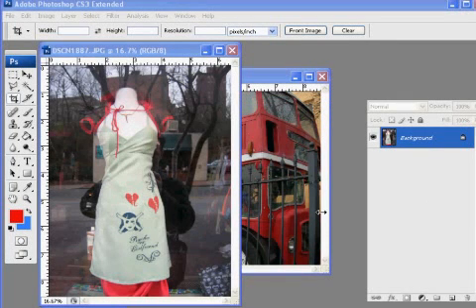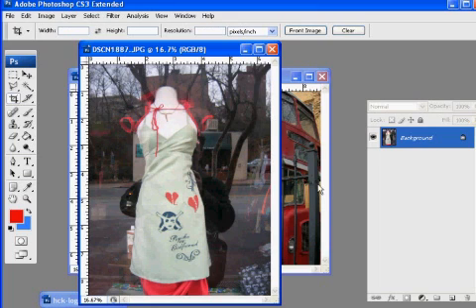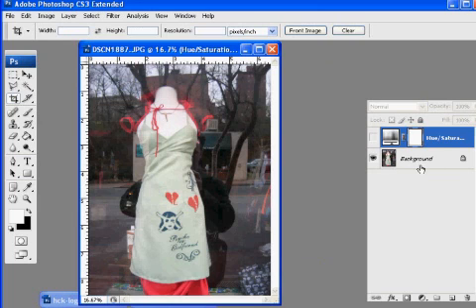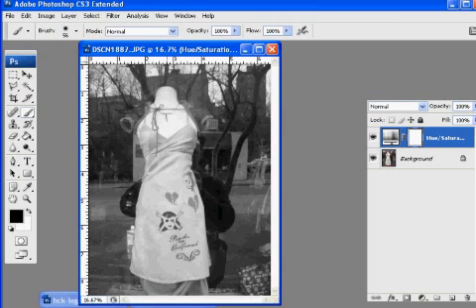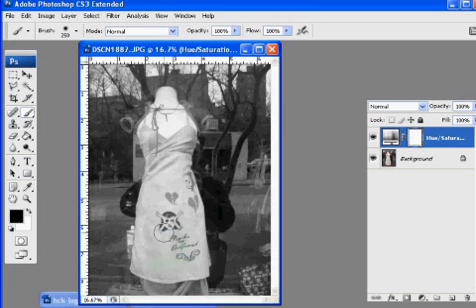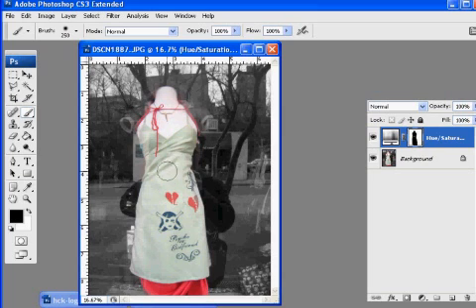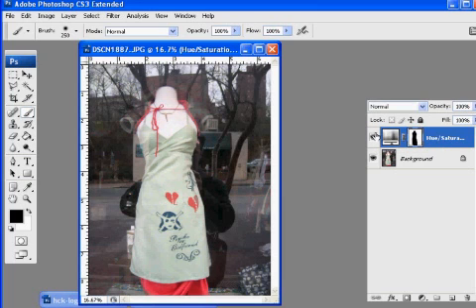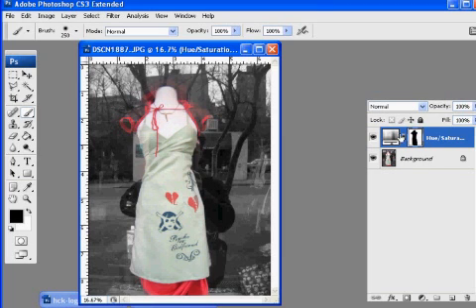Photoshop Masking out Color - Week 4_1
A tutorial on using a layer mask to mask out color